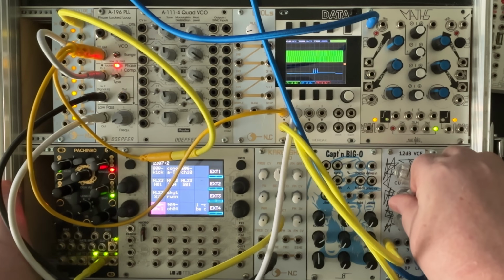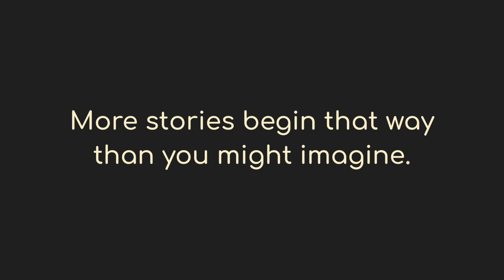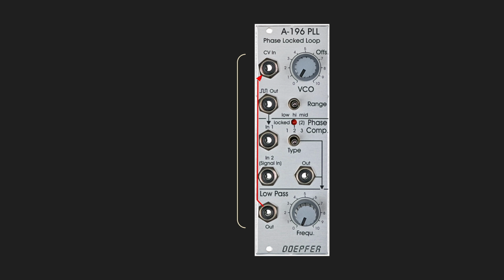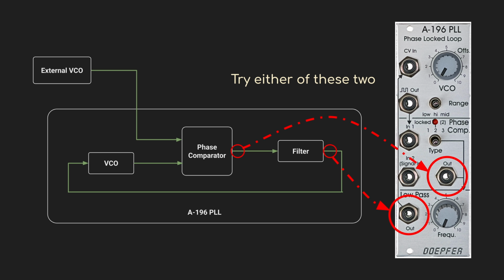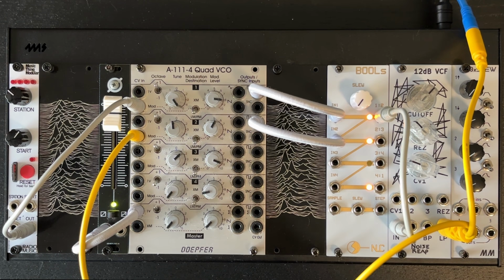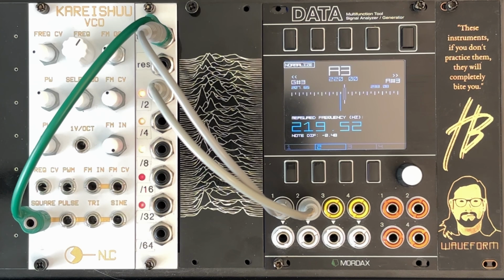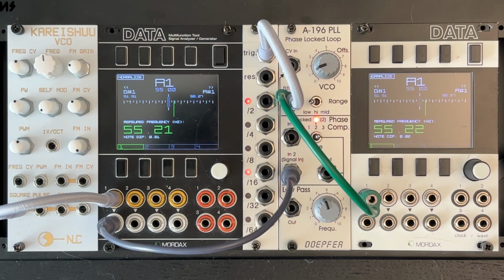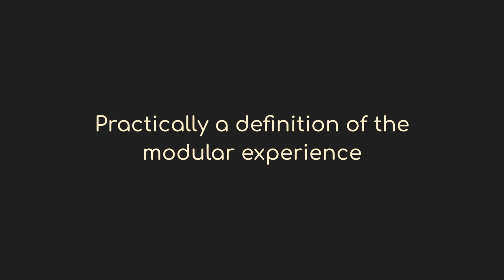What the h_ll is a PLL? More than you ever wanted to know (and how the Doepfer A-196 does it)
This time we're diving deep - perhaps too deep - into the mysteries of the Phase-Locked Loop, which Doepfer improbably made a Eurorack module for. So if you want to learn what that loop is and why you'd want to lock it, this is for you. All four of you.

No AI content, though I do use it for research.

Chapters:

0:00 - Intro
1:42 - What PLLs do
3:05 - How they do it
8:47 - How the "over the radio" effect works
10:51 - Building a PLL out of spare parts
13:31 - PLL as a frequency multiplier
19:36 - Lots of stuff to try